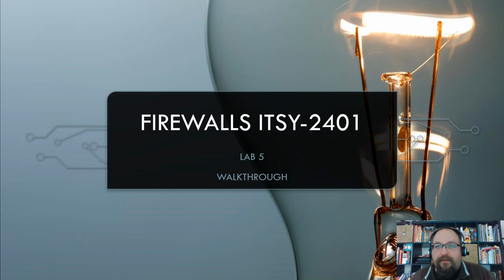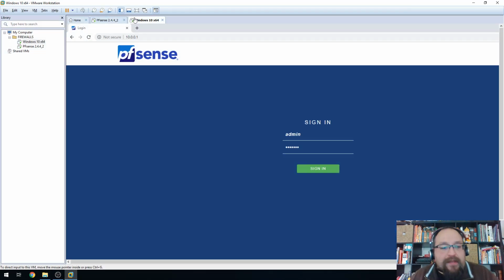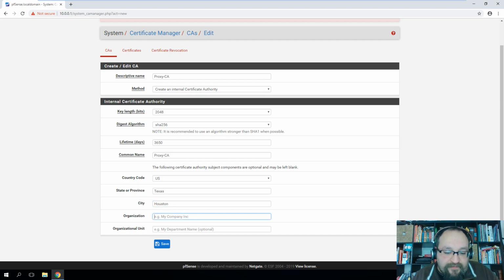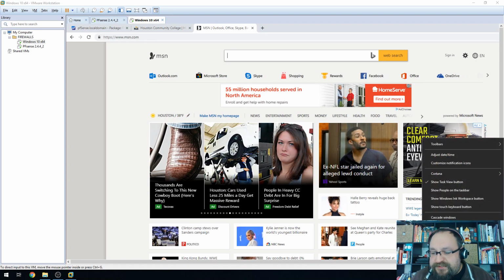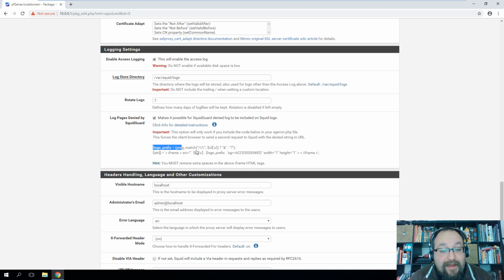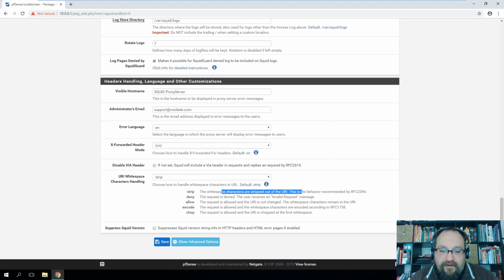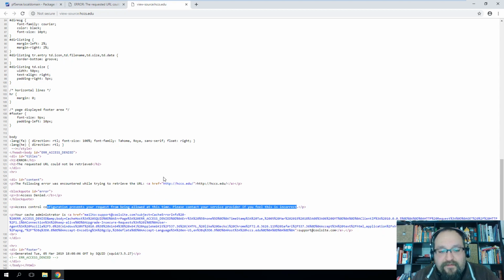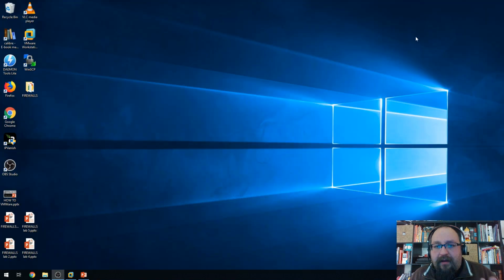PFSense Firewall Transparent Proxy Lab 5 Part I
PFSense Tutorial on configuring Transparent proxies. Using transparent proxies in conjunction with Firewall Rules we can force all LAN traffic to utilize our Local/Remote Cache server as well as any web filtering proxies.